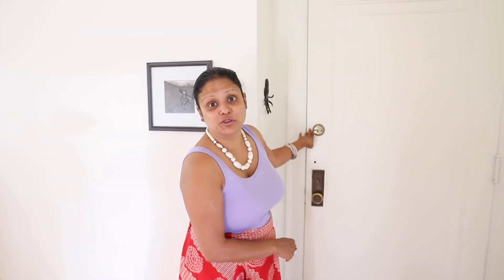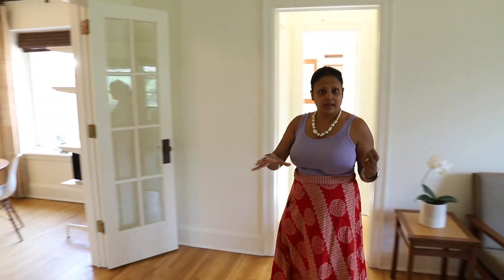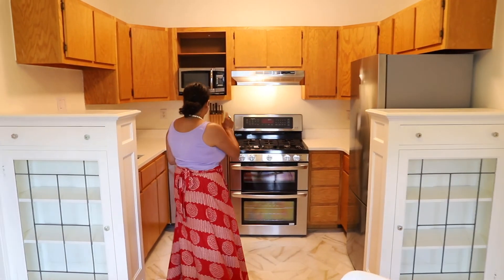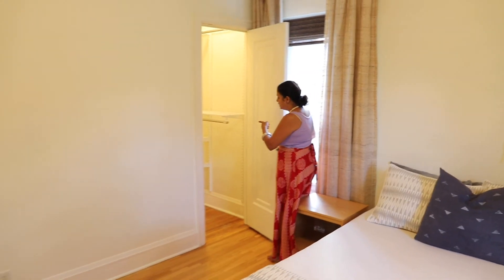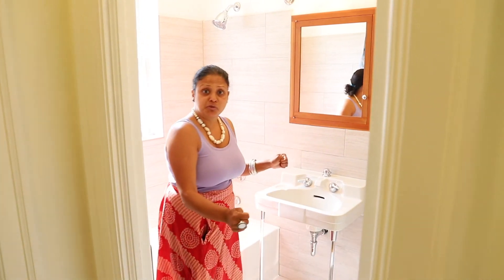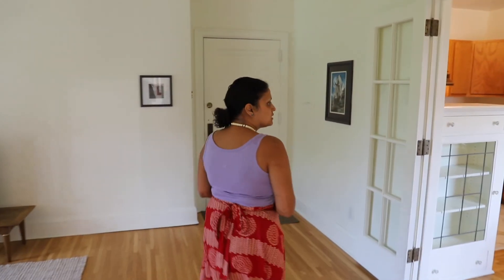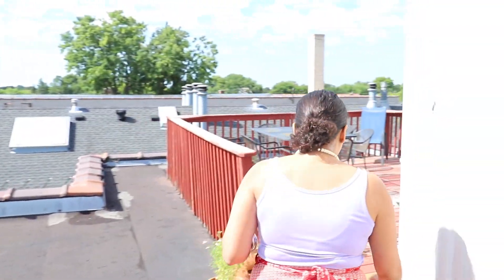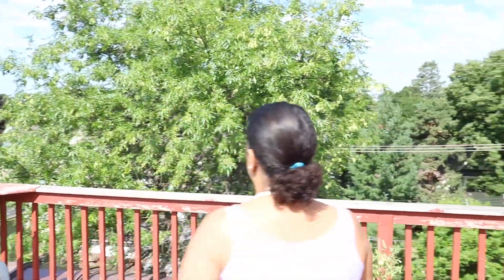Minneapolis Real Estate - 2716 Humboldt Ave S #303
Minneapolis Real Estate - East Isles Neighborhood - 2716 Humboldt Ave S #303

Join Cheryllyne Vaz, CEO of the Vaz+Harwood Team, on a tour of this East Isles neighborhood condo in South Minneapolis.

This darling top floor condo is the perfect size and has some serious charm.

Large windows welcome you home to the open living room. French glass door lead into the kitchen and dining room. Gleaming wood floors and wooden blinds keep this condo looking fresh and natural.

Kitchen has just the right appliances for a foodie cook- with a programmable fridge and a double oven with a convection setting. Cambria quartz countertops and luxury vinyl flooring tie it all together!

One bedroom with large closet. One bath, with a vintage 1954 sink and custom built medicine cabinet- by an award-winning cabinet and furniture maker!

Plenty of storage in this unit, with additional basement storage locker- perfect for bikes and larger storage needs.

Shared, free laundry for the condo building, and the cutest rooftop patio space for enjoying sunsets and fireworks.

Walk to Lake of the Isles, recreational trails, and the Midtown Greenway. Local farmers markets are nearby, as well as shopping and all the delicious restaurants: Corner Coffee, Nico's Tacos, Kiku Bistro, Stella's Fish Cafe, Darbar India Grill and so much more! Best of all, Isles Bun and Bakery is so close, you can smell the buns baking in the morning!

Who do you know who wants to wake up to the delicious smell of cinnamon rolls in the cutest condo?

UPDATES

• 2019 - Remodeled kitchen: new range hood, new fridge, new Cambria quartz countertops (with full lifetime warranty), new sink and faucet, new luxury vinyl flooring
• 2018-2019 – New washing machines installed in shared (free) laundry
• 2016 - New lighting fixtures in the kitchen, dining room, hallway, bedroom and bedroom closet. The light fixtures in the hallway and bedroom closet are LED.
• 2014 - New light fixture installed in dining room and new dimmable light fixture installed in bathroom
• 2014 – US Internet installed fiber optic internet for property
• 2013 - New stainless-steel Bosch dishwasher (very quiet!) and new stainless-steel gas range with double oven
• 2013 - Custom built medicine cabinet and storage shelving installed in bathroom
• 2013 - Updated the window treatments in the living room, bedroom and dining room with custom wooden blinds and installed curtain rods and drapes. The bedroom also has blackout curtain liners
• 2012 - Painted walls, ceilings, wooden trim and radiators
• 2012 - Bathroom remodel: new modern plumbing for the bathtub/shower drain, new tub, new floor and wall tile, new chrome fixtures, curved shower rod, new toilet
• 2011 - Installed Elfa closet organization system in bedroom closet
• 2010 - Grounded all of the outlets, updated all the light switches and plates